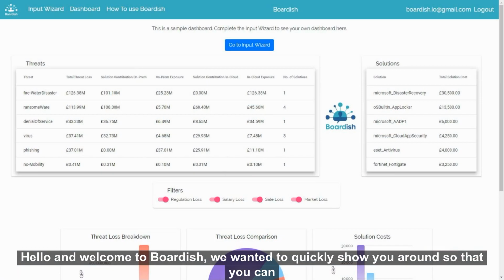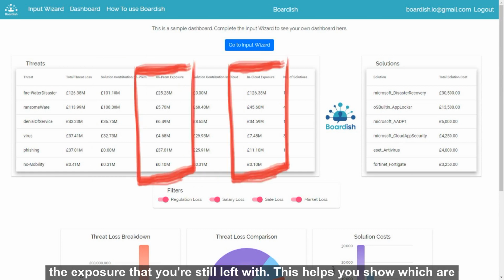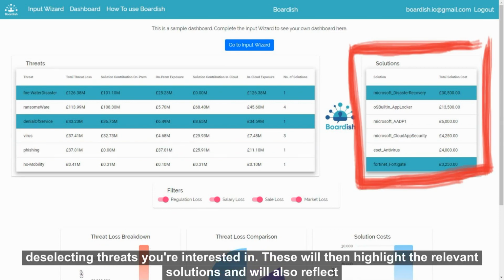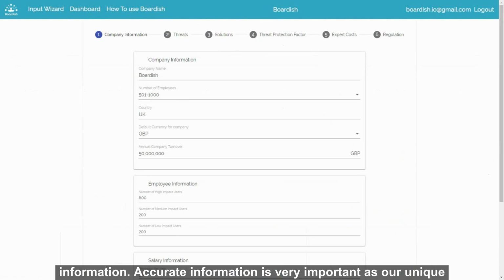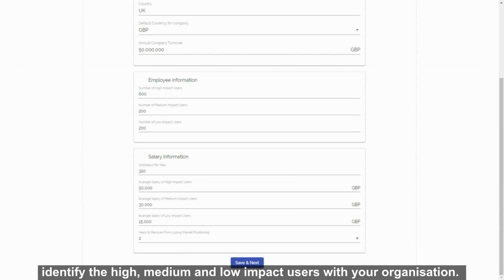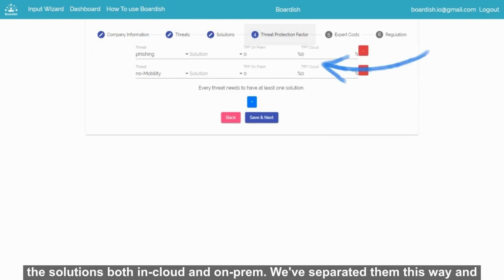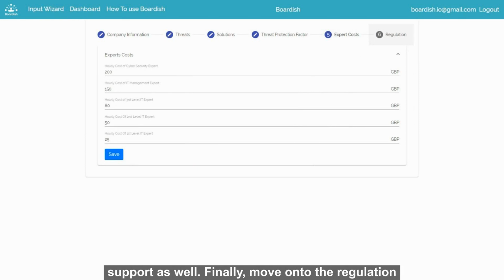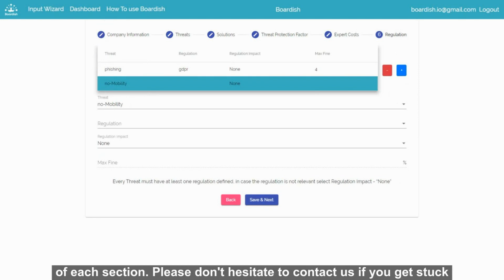Take a Sneak Peek at The Boardish [BETA] App Wizard & Dashboard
UPDATE: August 2020 - Boardish is no longer in BETA.

Welcoming you to take a sneak peek at the Boardish web app in BETA before you get started. This video shows on the app screen when you log in for the first time, to give you a helping hand using this IT tool designed for CISOs to communicate the IT Budget to Board Members